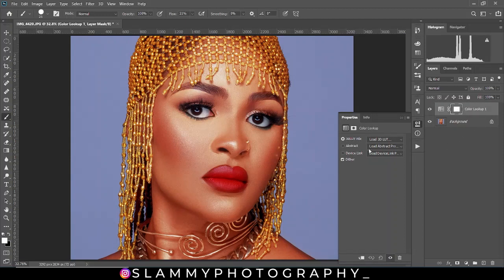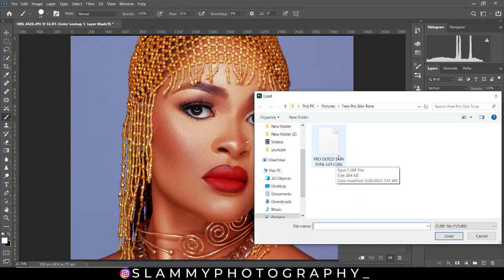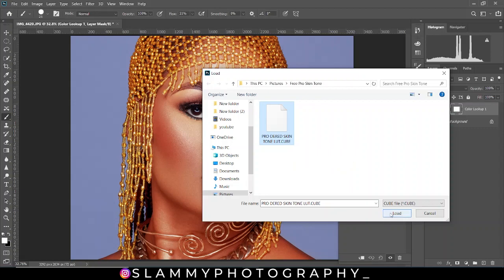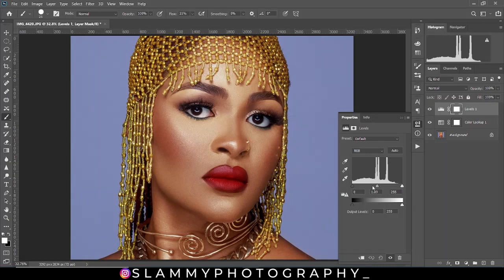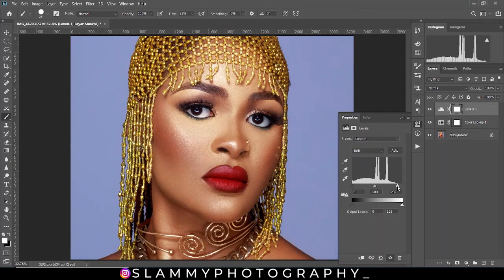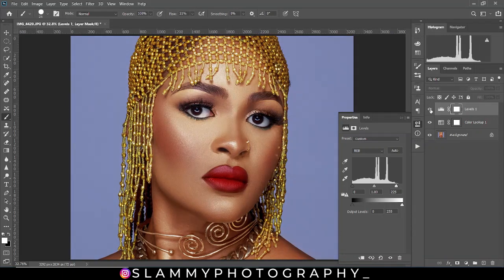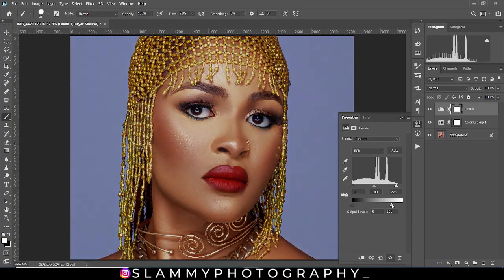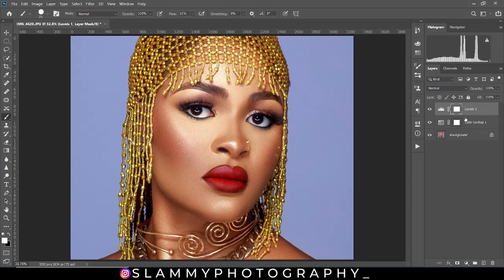Photoshop Free Pro Skin Tone LUTs | Remove Red From Skin Tone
This is the Link to the Free Glow And Glamour Skin Tone LUTs(Password in this 1 minute explainer video)